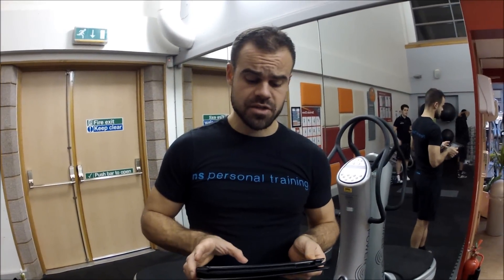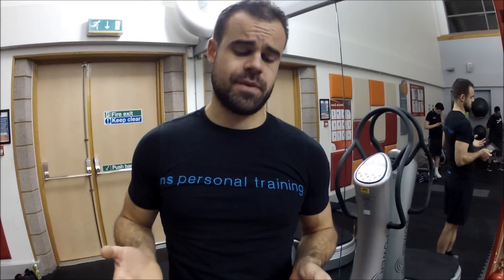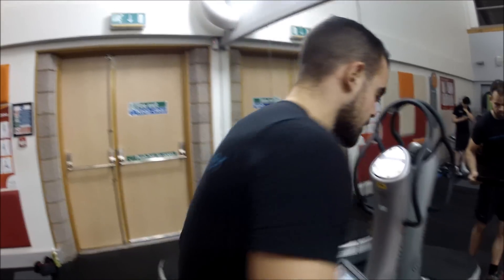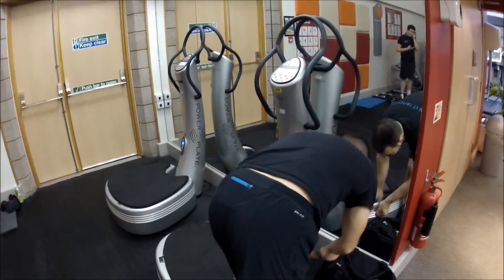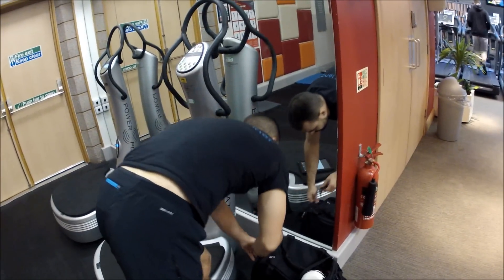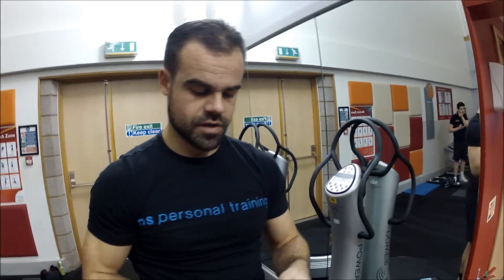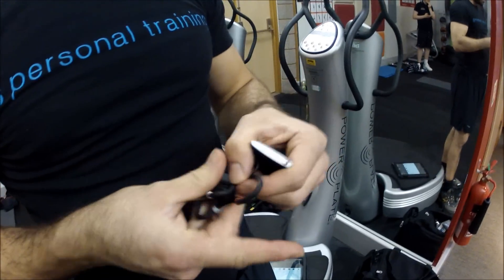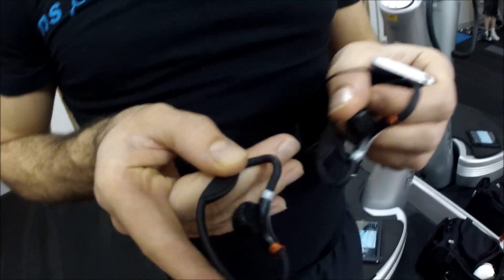Loughton Personal Training: Training Tips - Practical questions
Loughton Personal Training is a service based in Loughton, Essex, getting clients fit, toned and in shape.